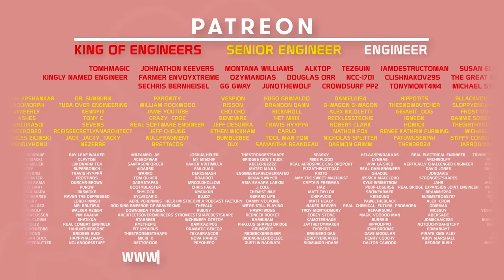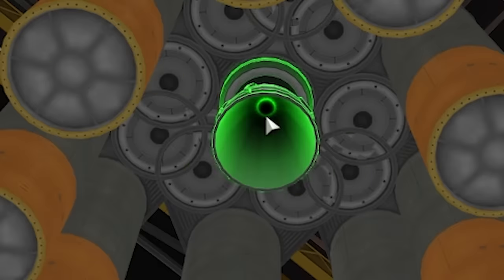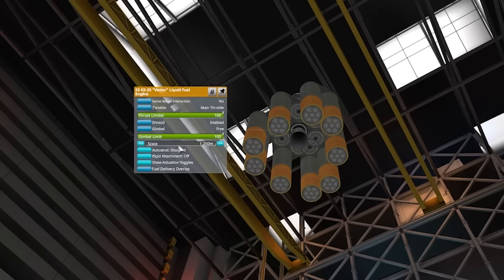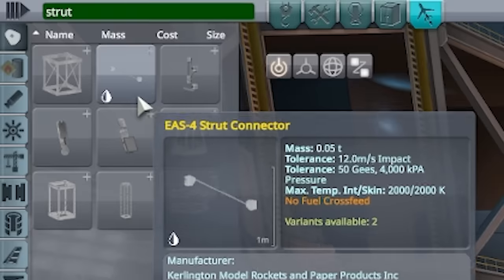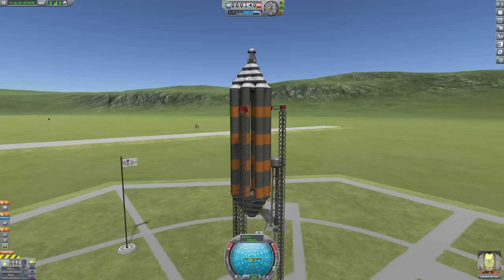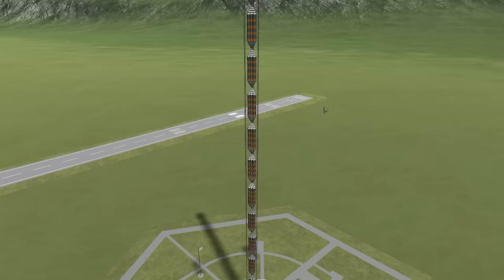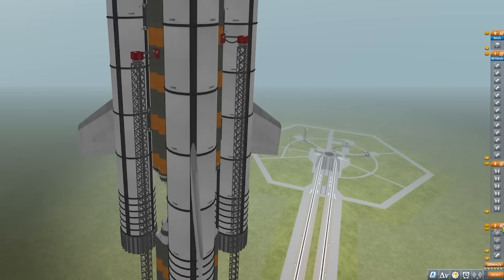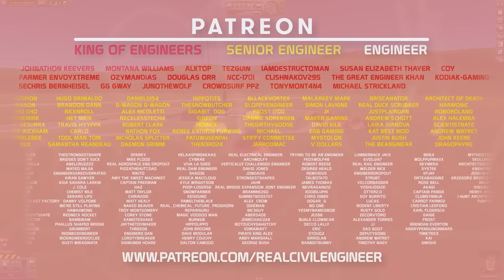I made a PLANET EATING WORM in Kerbal Space Program...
As we wait for Kerbal Space Program 2 gameplay, we're back in KSP and this time we're trying to create a mega snake in Kerbal Space Program. This mega worm could be world ending, as it eats the earth!

LINKS!